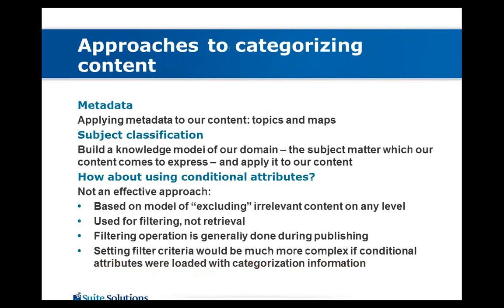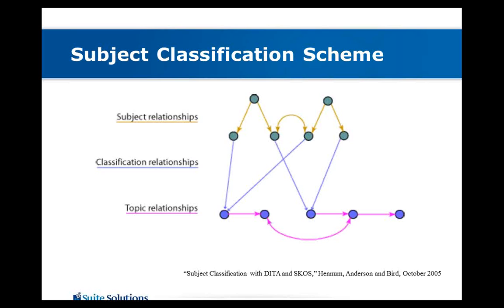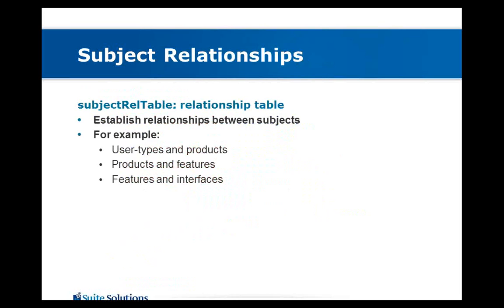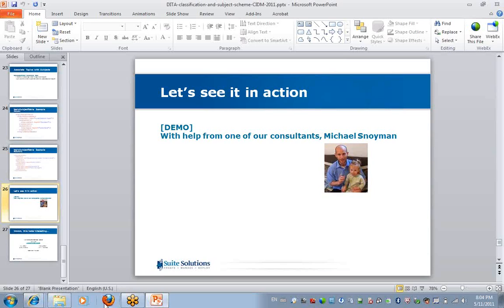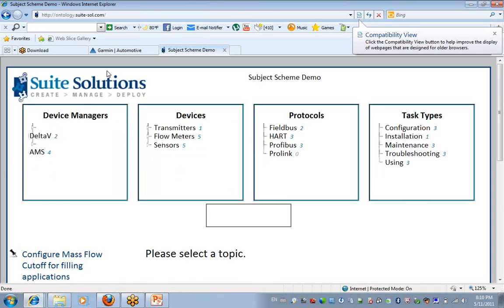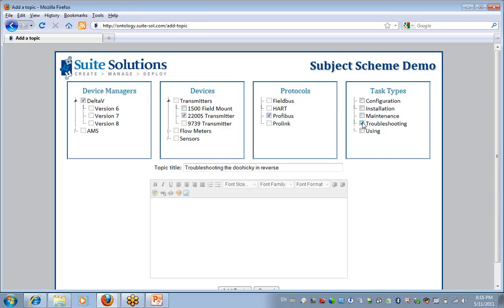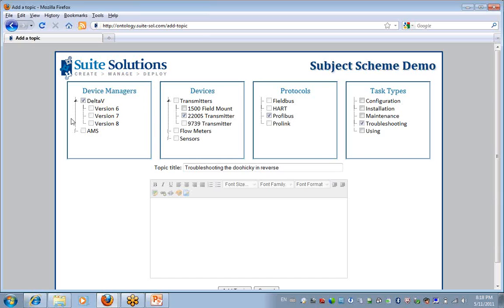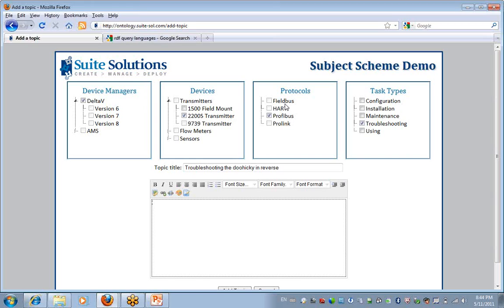SVDIG June 2011: DITA Classification and Subject Scheme - Picking up where metadata leaves off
Joe Gelb of Suite Solutions, presented to a large crowd of in-room and virtual attendees, a discussion on the DITA 1.2 Classification and Subject Scheme.